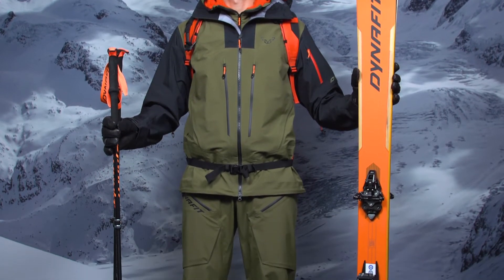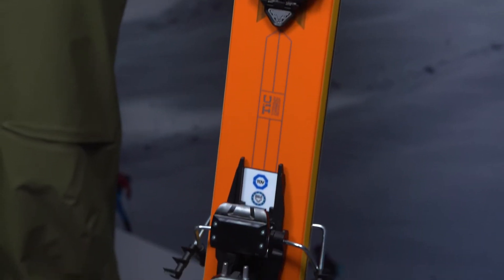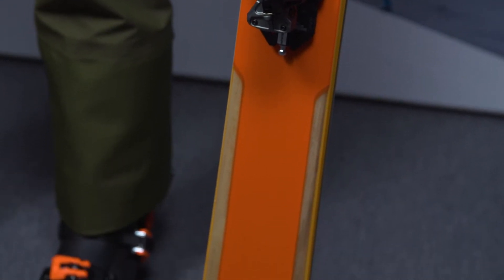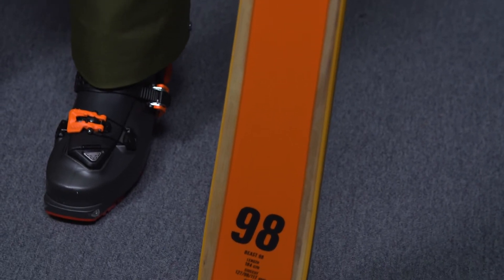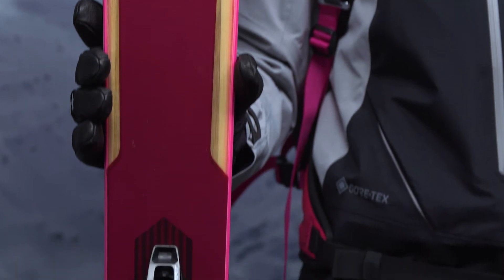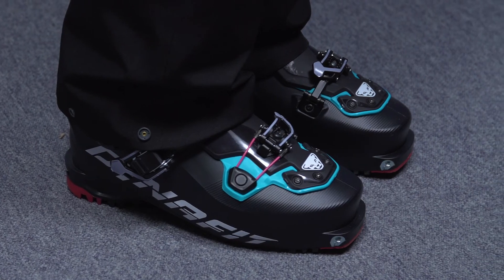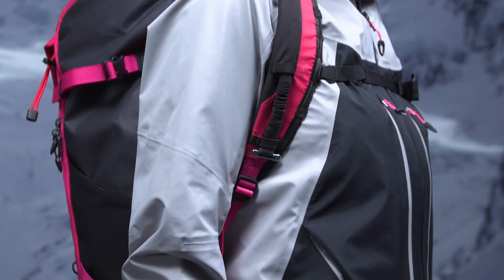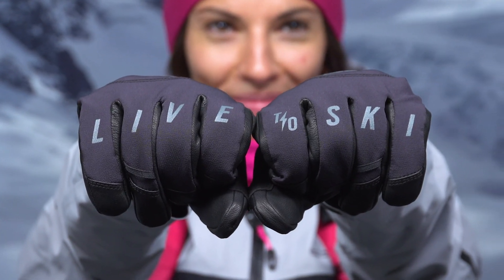FREE | Ski Touring Systems 2021 | DYNAFIT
DYNAFIT product designer Alessandro presents the new FREE System - the perfect product system for authentic FREE tourers who live by the motto, “Earn your turns!”
Freeride gear by DYNAFIT combines lightness suitable for long climbs with uncompromised downhill performance for challenging descents.

Mens Set Up :
// Beast 98 Touring Ski

Womens Set Up:
// Beast 98 Touring Ski Women

On the apparel collection, not only we continue our collaboration with Gore-Tex for hardshells but we extended it to a new range of Gore-Tex hybrid softshells made with Infinium fabric.

Time to gear up and pray for snow!